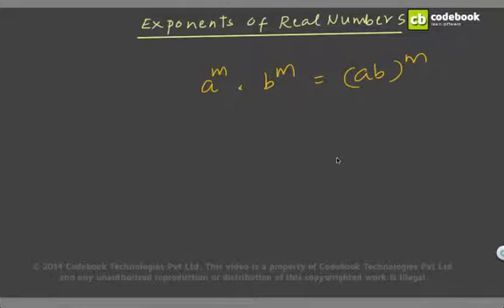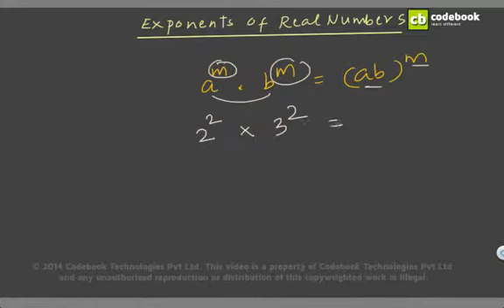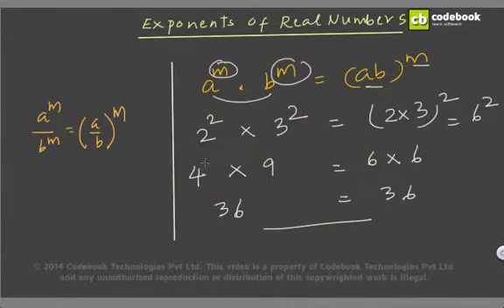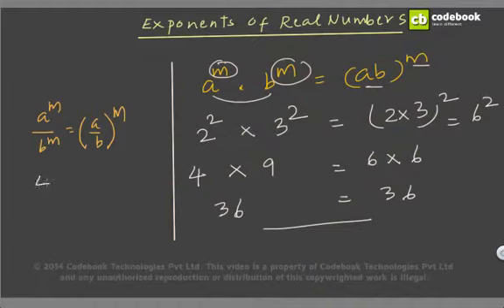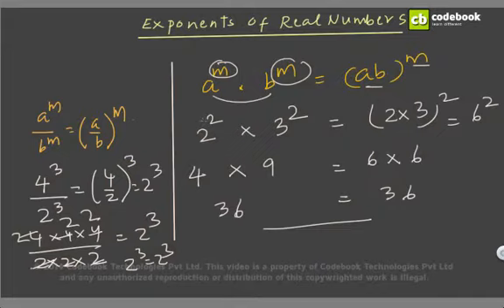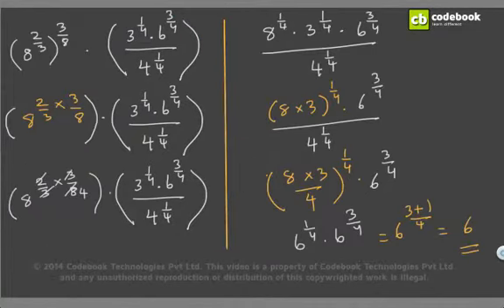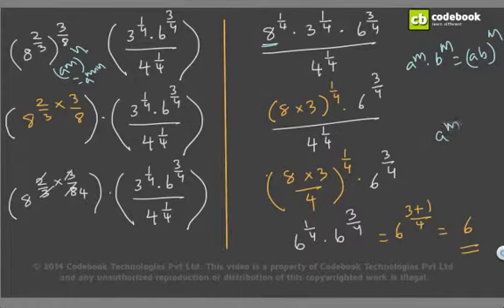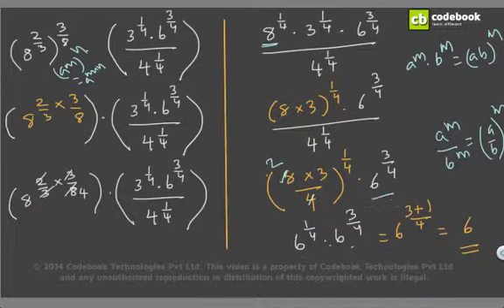Codebook : Mathematics IX : Real Numbers - 8.Laws of Exponents Example